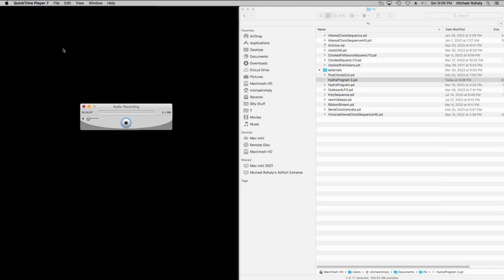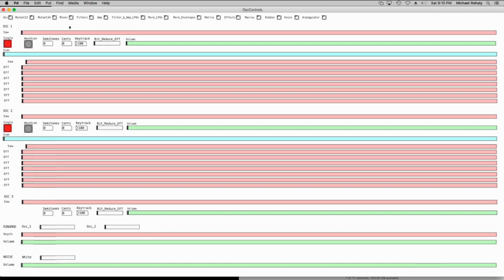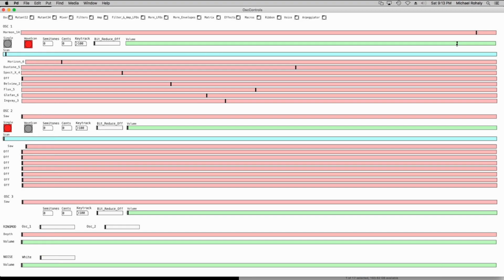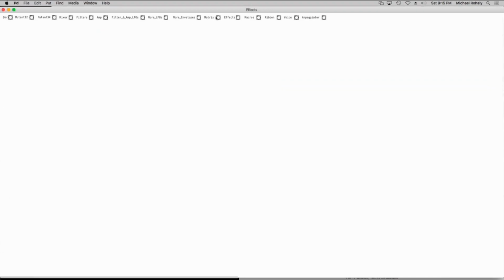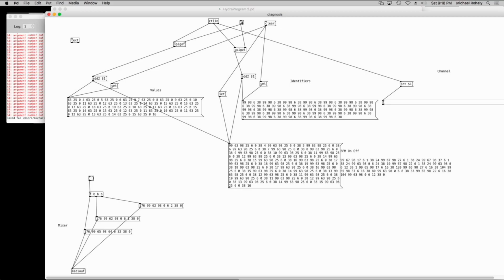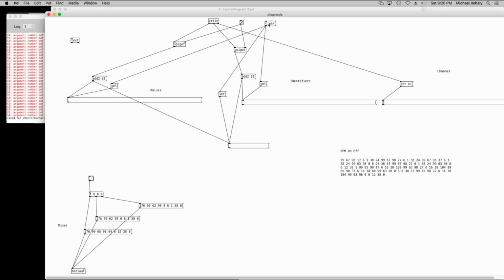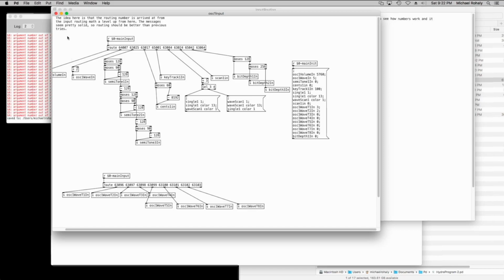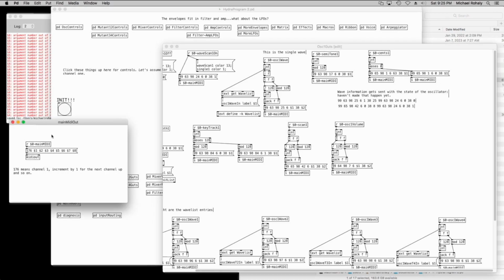Hydrasynth Pure Data Interface Freebie of Dubious Worth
Get ready for ugliness and boredom! The only thing going on here is the demonstration of an unfinished unpleasant-looking interface, which could maybe help someone else along the way to making a better one.

in case you want to do anything at all with it.